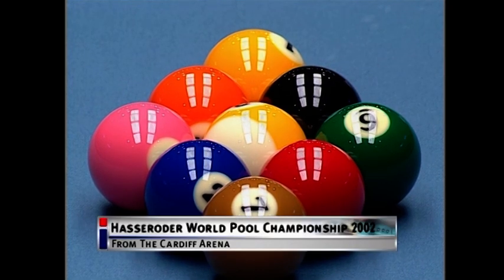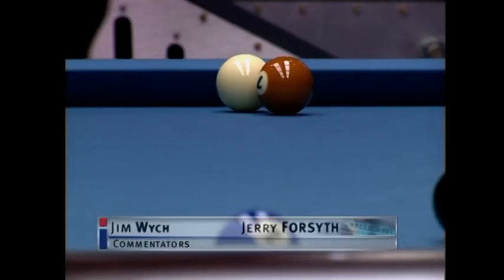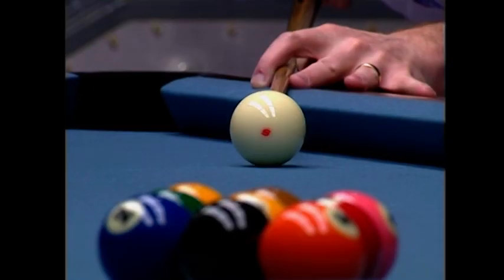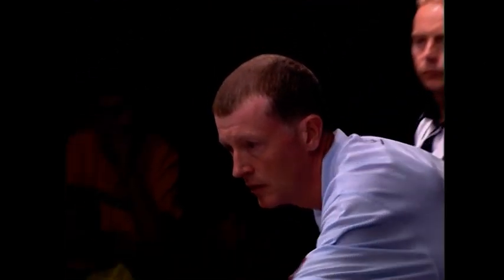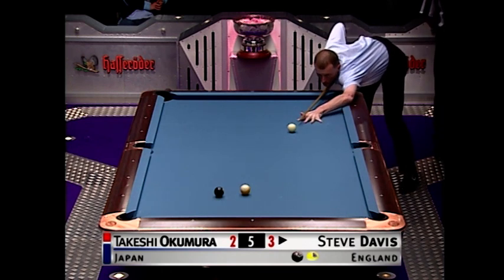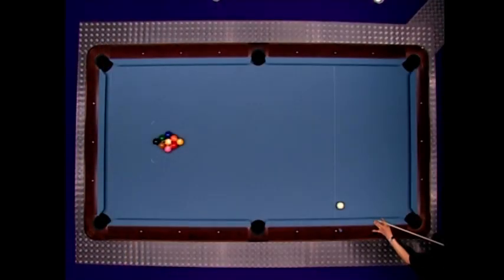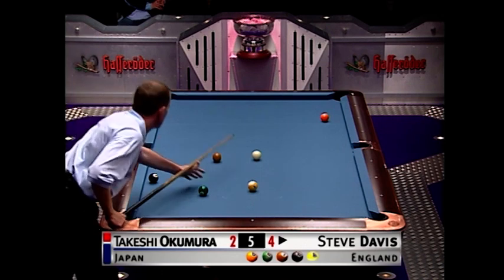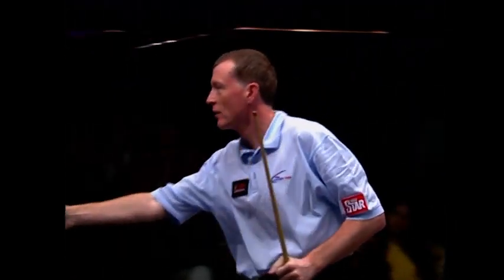Takeshi Okumura vs Steve Davis | 2002 World Pool Championship | Group 16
6-time world snooker champion Steve Davis takes on Japan's Takeshi Okumura in Group 16 of the 2002 World Pool Championship.